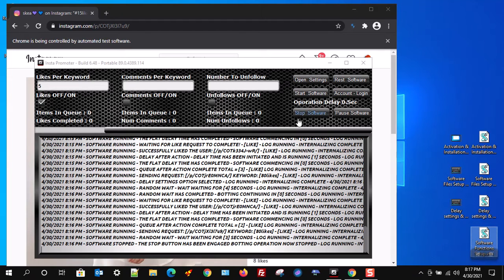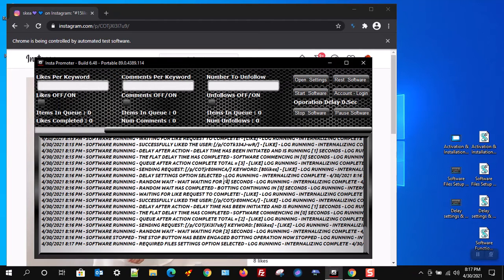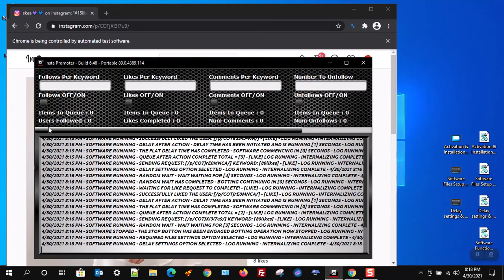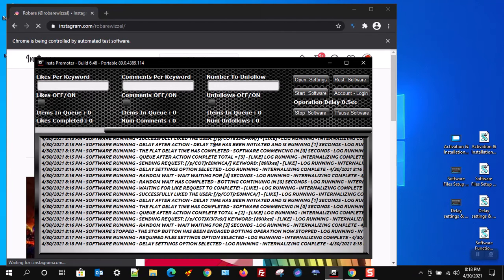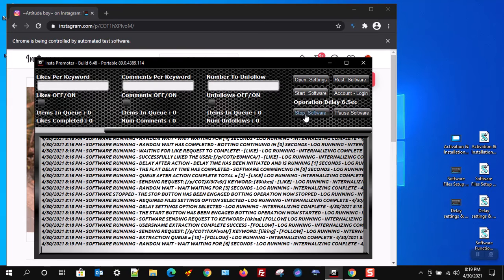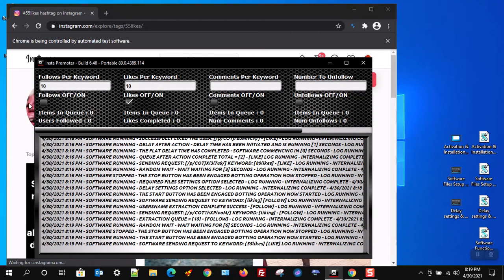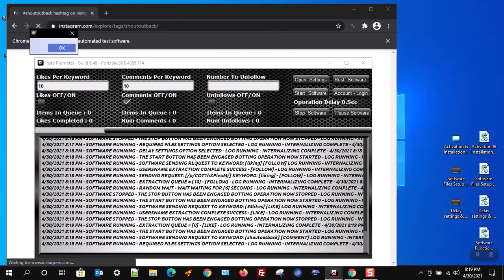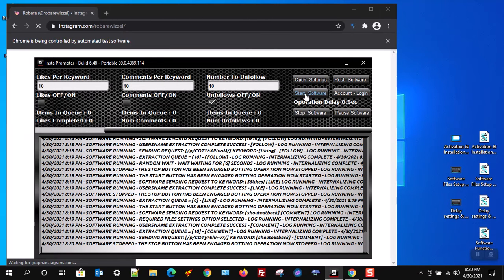Software Functions Setup - Insta Promoter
Please make sure all other check boxes are unchecked that enable other functions! before moving forward! You can now press the 'Start Software' button! the software will now execute the defined users settings that you have filled out in the software. If you would like the software to stop, please always make sure that you use the 'Stop The Bot At' settings located with the delay settings! Moving on to the likes settings and functions! Fill in the setting 'Likes Per Keyword', I will enter in the number 10, then I will check the box called 'Likes OFF, ON'!